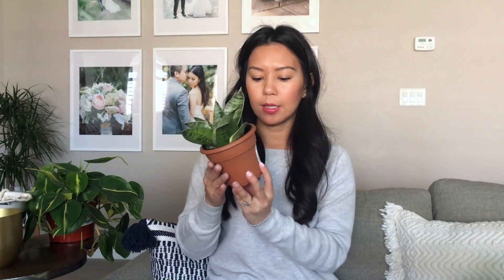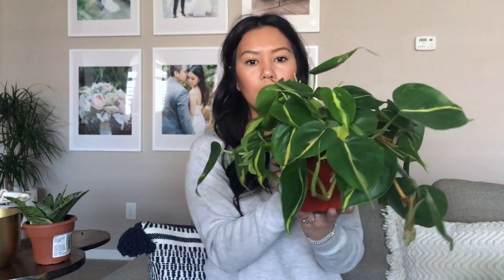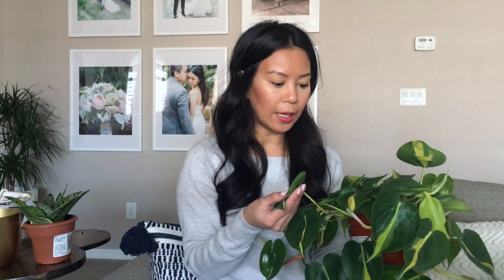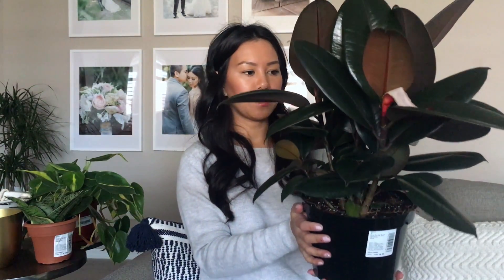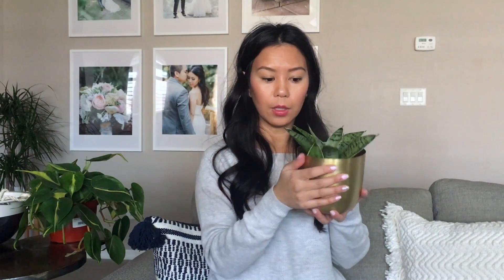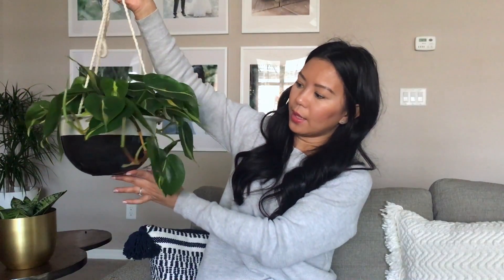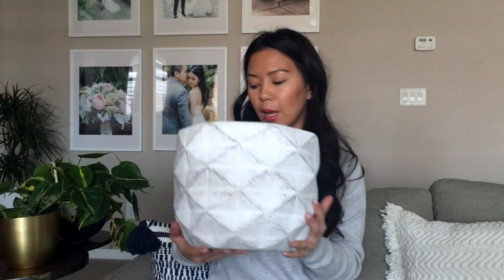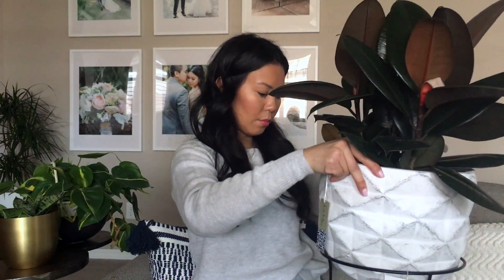Plant Haul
Hi guys, today I'm sharing a quick plant haul. I picked up a few plants  over the weekend, as well as some planters I'm swooning over. If you watched my previous videos, you will note my obsession for gold planters. Where do you guys get your planters from?

I will see you guys in my next video.

Plants mentioned in this video:
Birds Nest Sansevieria
Brazilian Heartleaf Philodendron
Ficus Elastica (Rubber Tree, Rubber Plant)

Did you love any of the planters? Here's a link for you!
Hanging Planter
Plant Stand